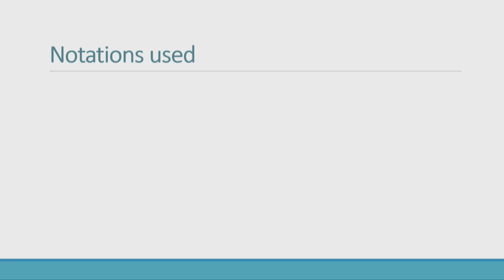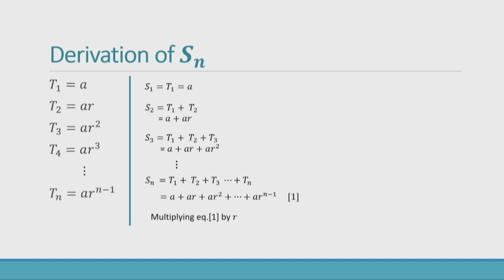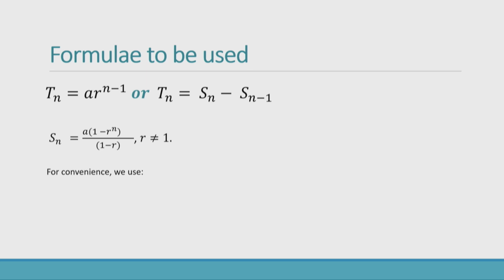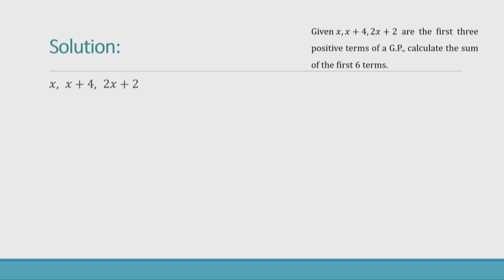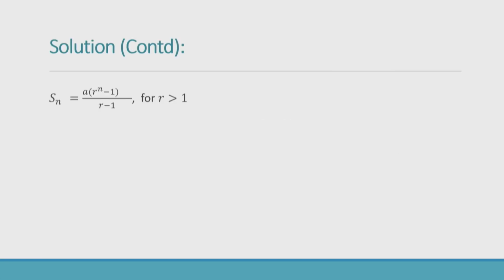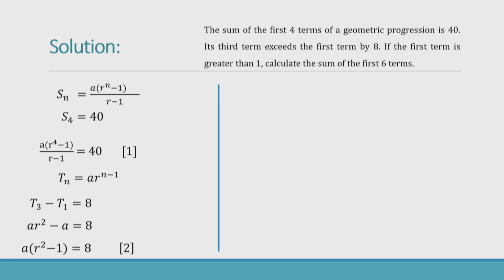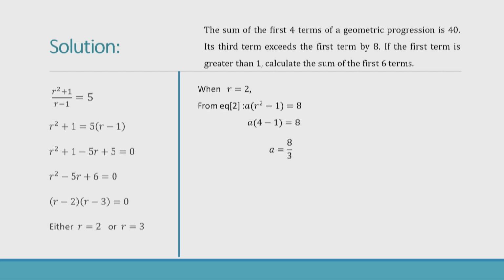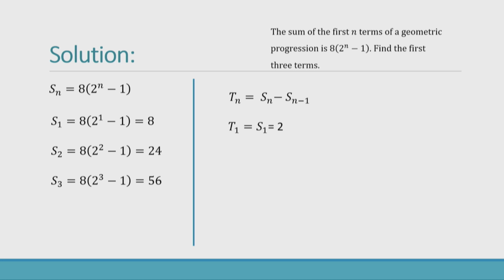Additional Maths G10 11 Geometric Progression Part 2